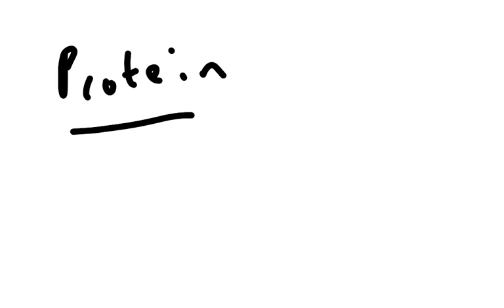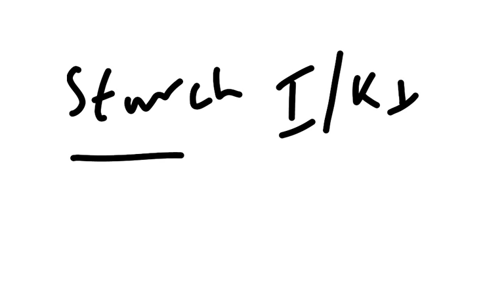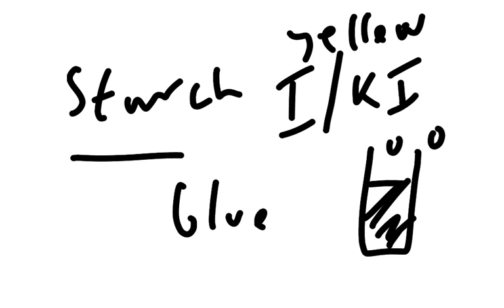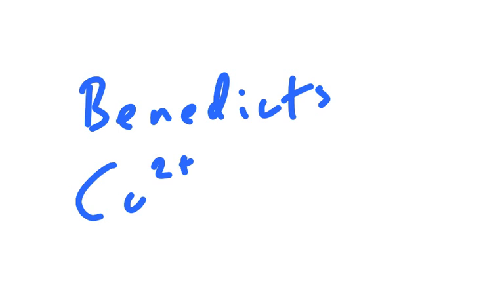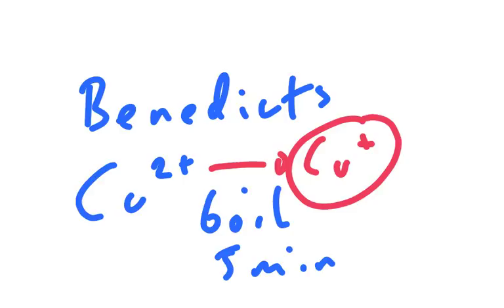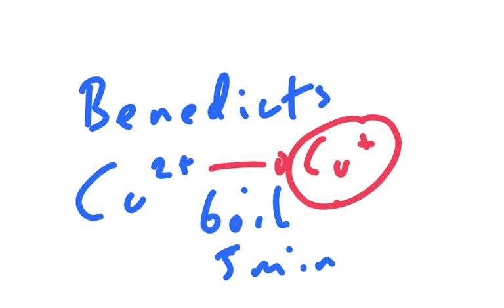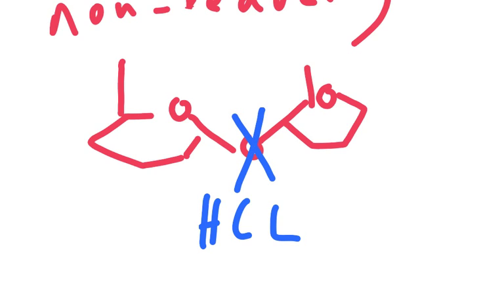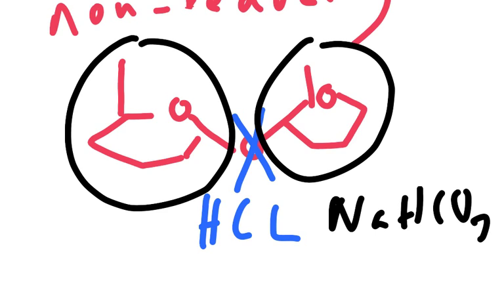Food tests: Benedicts, starch, Emulsion, Biuret. A-level Biology OCR A, Eduqas, Edexcel, AQA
Tutorial: Food tests: Benedicts, starch, Emulsion, Biuret.
I have made HD guides to answering all of the new specification OCR A papers -